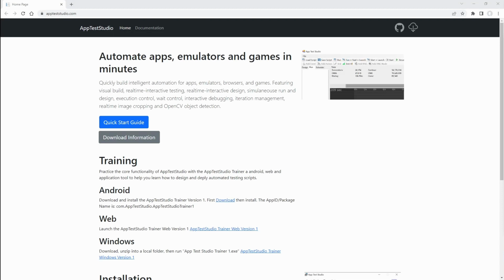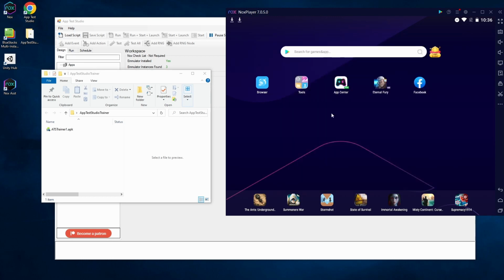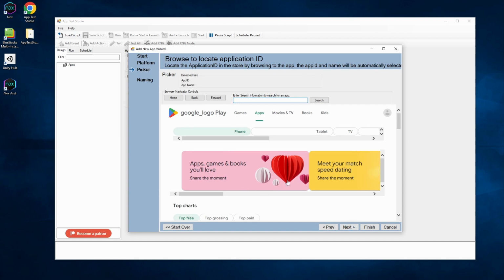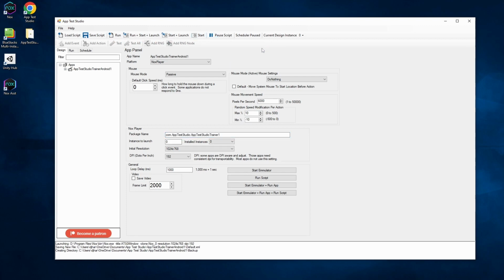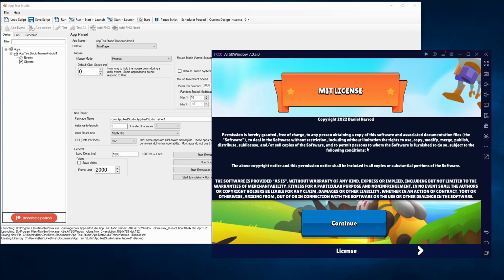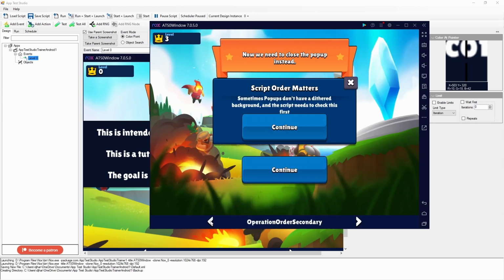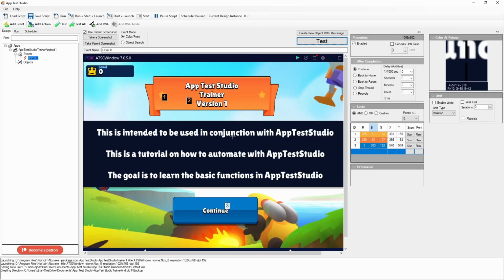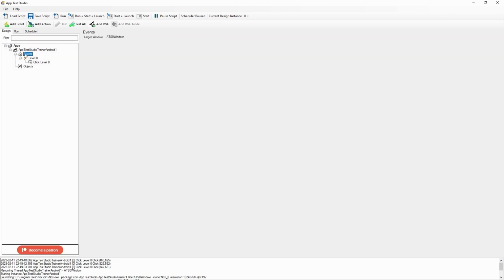AppTestStudio Tutorial Part 1 - Getting started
AppTestStudio (ATS) is an automated testing tool to automate windows, web and android applications.  This video series takes you step by step by doing.  We will completely automate an application designed to use most of the features of AppTestStudio.  The techniques used can be used to automate your own applications.

AppTestStudioTrainer download information, Under the training section - there are 3 versions windows/web/android for this demo choose android.

0:00 Introduction to AppTestStudio (ATS)
0:11 Installing ATS
0:50 ATS Trainer download
1:35 Set fixed window size on NoxPlayer
2:10 Installing ATS Trainer on NoxPlayer
2:40 Starting a new project
3:27 Find the AppID for Android apps
4:34 Project name and AppID configuration
5:01 Project settings
5:17 Run, Start, Launch buttons
6:13 Project loop delay
6:23 Event and Action driven
7:04 ATS Trainer Introduction
7:50 Creating your first event
9:15 Testing event colors
10:25 Introduction to Points
10:51 Creating your first action
10:18 Running your first script
12:31 Outro - Now go to Part 2!